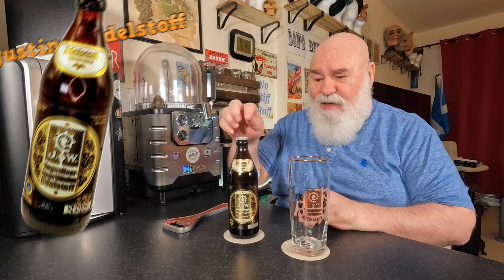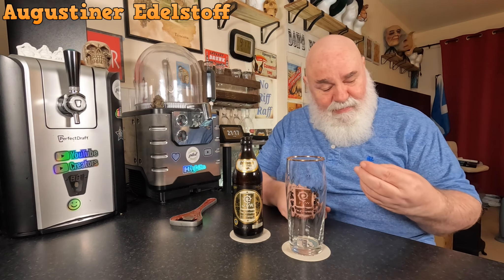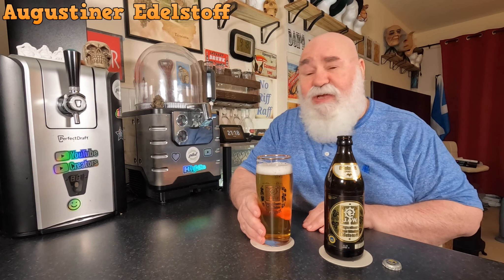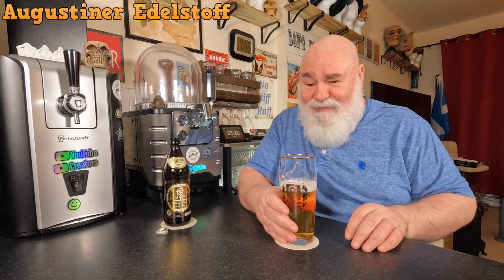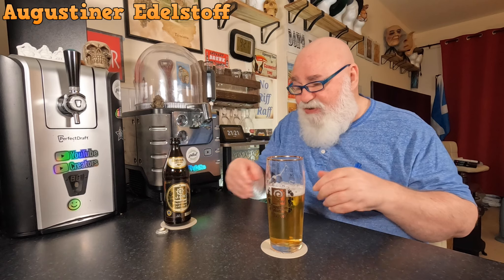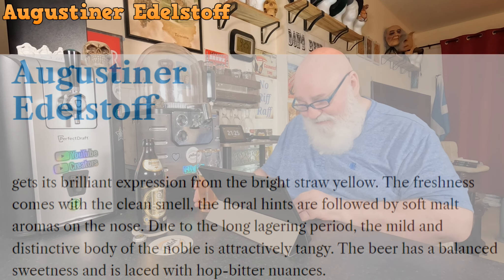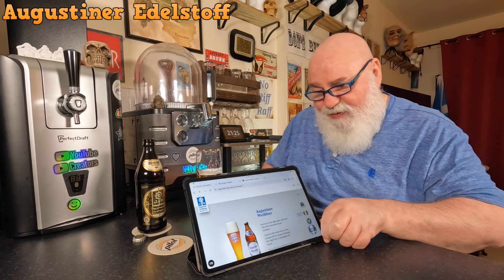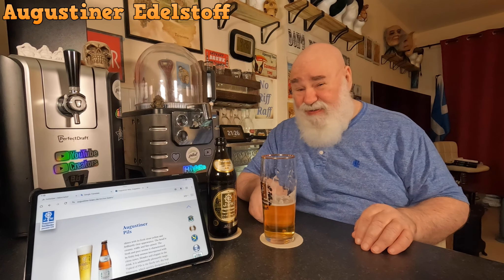Beer Review №863 - Germany - Augustiner Edelstoff - Augustiner-Bräu München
Augustiner Edelstoff gets its brilliant expression from the bright straw yellow. The freshness comes with the clean smell, the floral hints are followed by soft malt aromas on the nose. Due to the long lagering period, the mild and distinctive body of the noble is attractively tangy. The beer has a balanced sweetness and is laced with hop-bitter nuances.

 - Beer: Augustiner Edelstoff 5.7% ABV 17 IBU
 - Brewery: Augustiner-Bräu München
 - Style: Lager - Dortmunder / Export

donsbeerreviews.scot